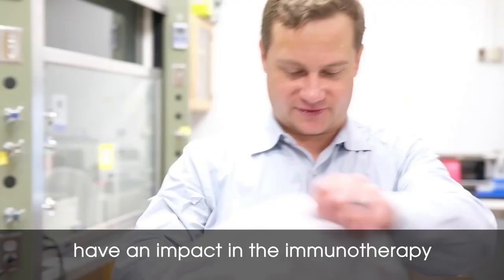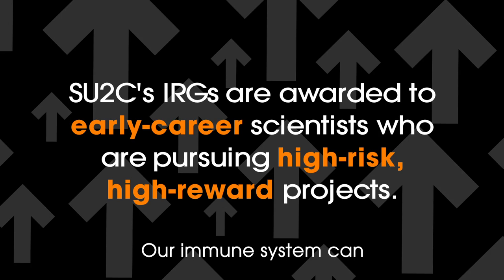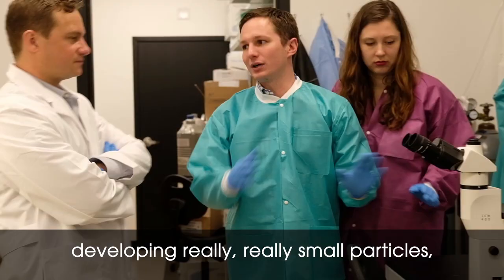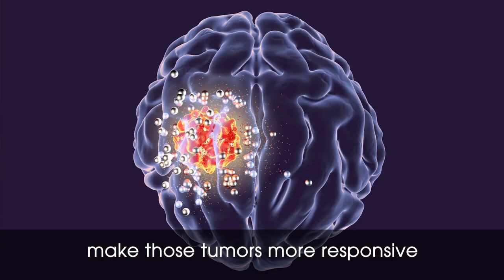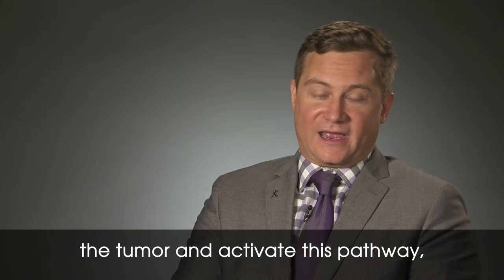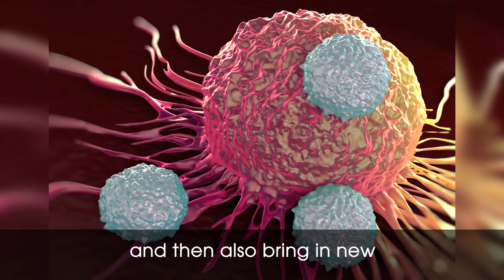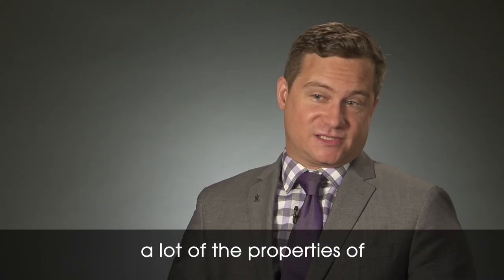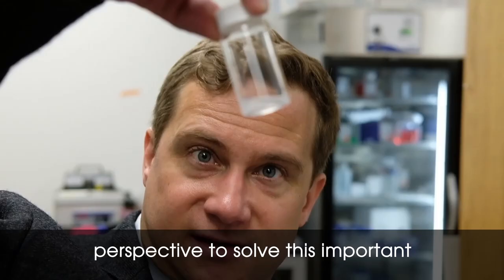Meet an IRG Recipient: John Wilson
SU2C's Innovative Research Grants (IRGs) support cutting-edge cancer research that might not receive funding through traditional channels. IRGs support early-career scientists with novel ideas that have a strong potential to impact patient care - projects that are high-risk but could also be high-impact. To date, we’ve awarded four rounds of IRGs, in 2009, 2011, 2016, and 2017, giving us forty-six very promising early-career researchers.

Stand Up To Cancer’s mission is to raise funds to accelerate the pace of groundbreaking translational research that can get new therapies to patients quickly and save lives now. Find out more about Stand Up To Cancer